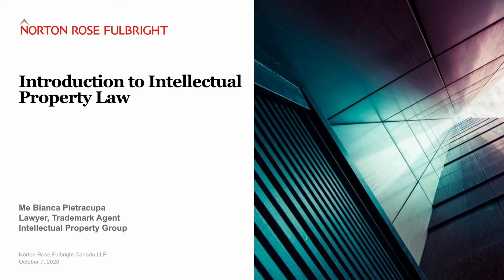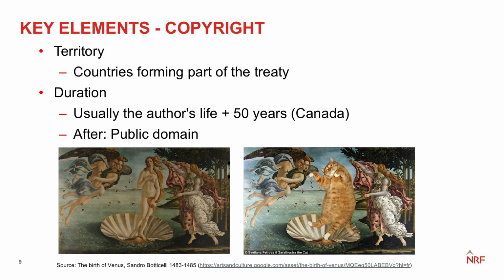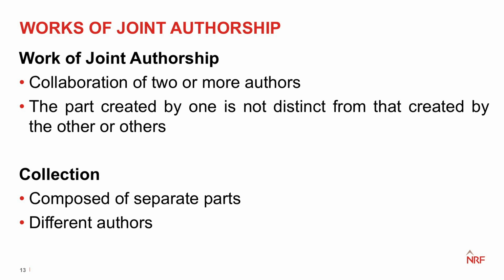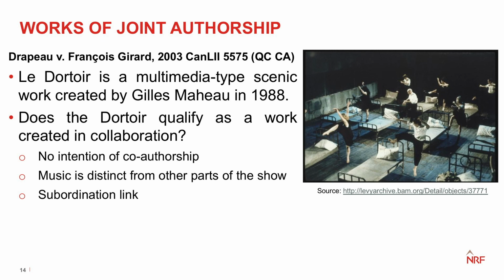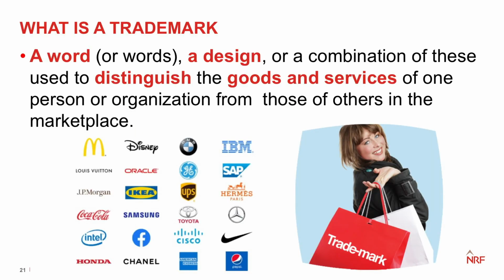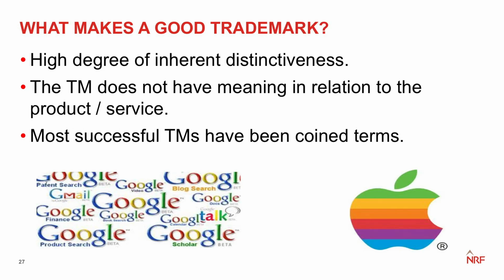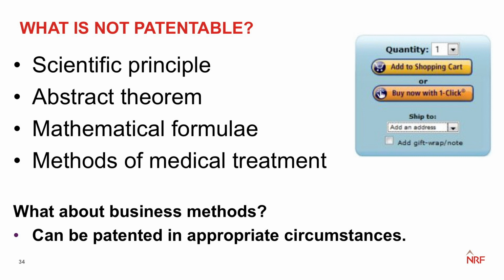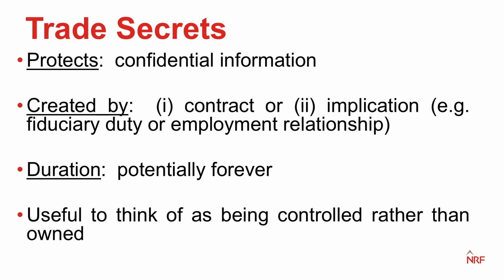Intellectual Property and Copyright Workshop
Intellectual Property and Copyright
By Bianca Pietracupa

This workshop introduces constitutional considerations on intellectual property and copyright in particular, as well as describes how it interacts with provincial artist status statutes. The main concepts of copyright is discussed in terms of creation, advantages, duration and ownership of these rights. The concept of moral rights and its importance is also described.

The objective of this workshop is to make artists aware of the different copyright rights specific to their artistic practice and to introduce the concept of collective management of these rights.